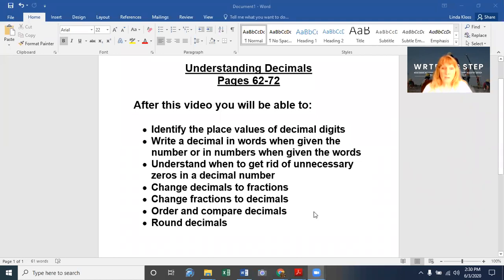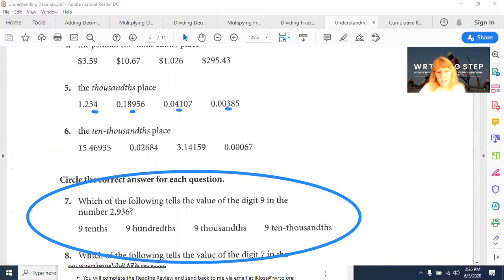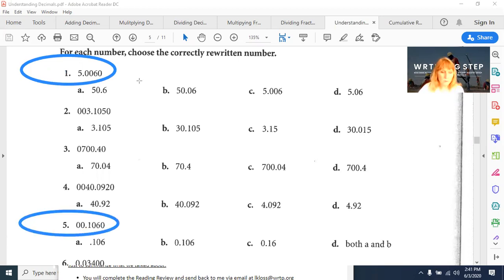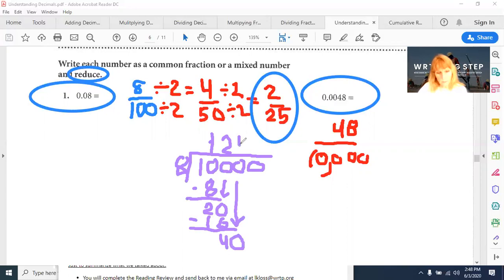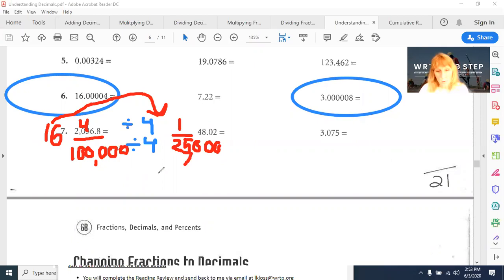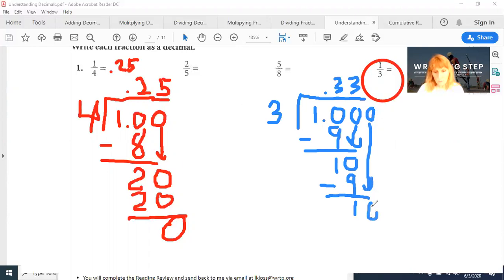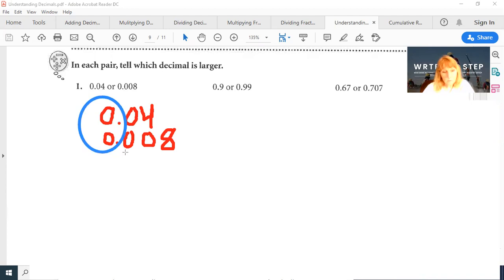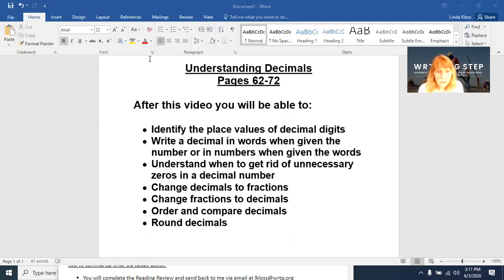Video NP2 Understanding Decimals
Explains how to order decimals, how to write decimals into words and words into decimals, how to convert fractions to decimals and decimals to fractions, how to round decimals